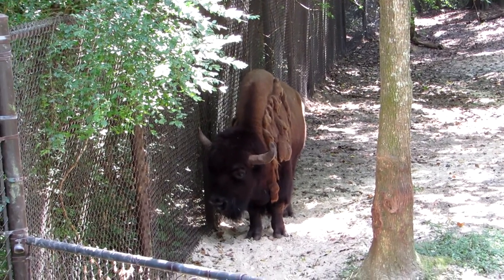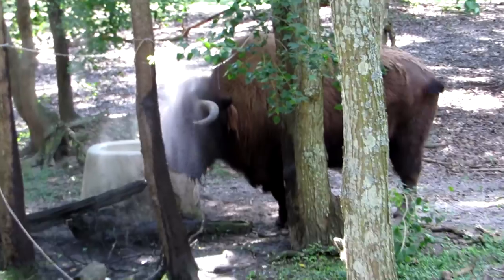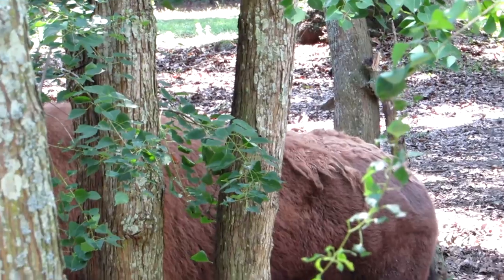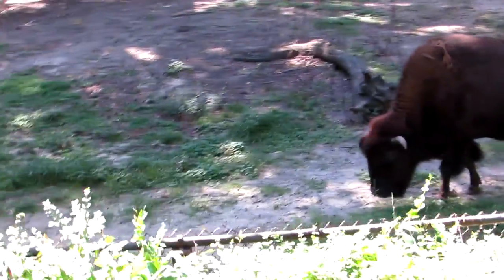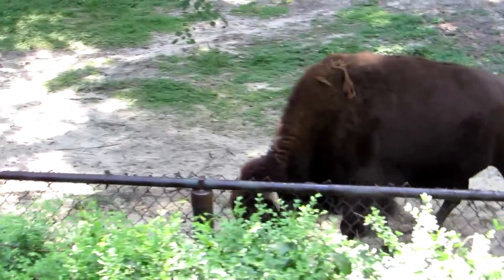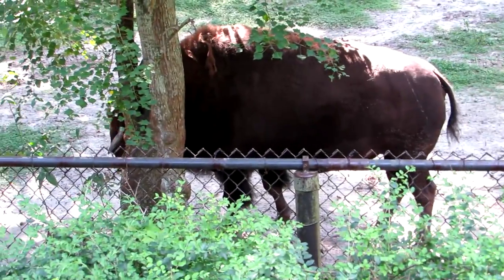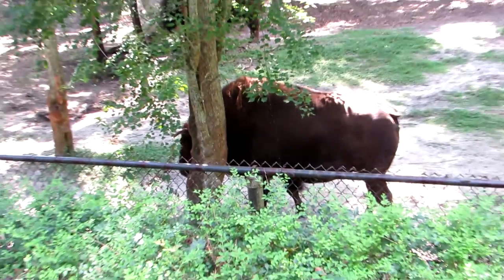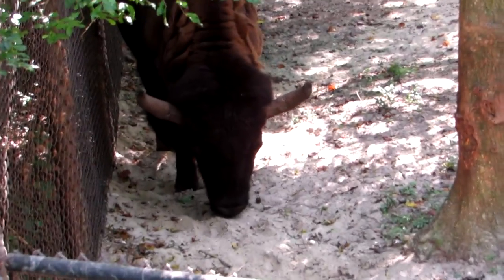Huge Horns on Western Bison, Misting System by Food & Indigenous to SC in 1670! Charles Towne Landin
Huge Horns on Western Bison, Misting System by Food & Indigenous to SC in 1670! Charles Towne Landing Charleston